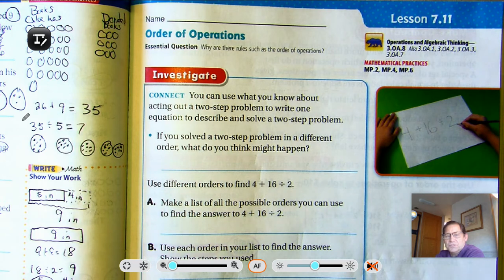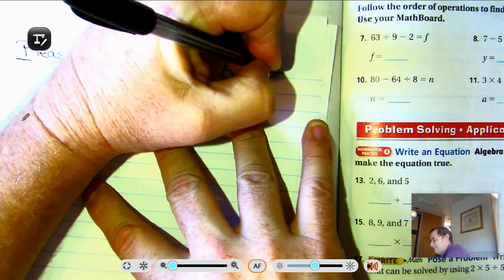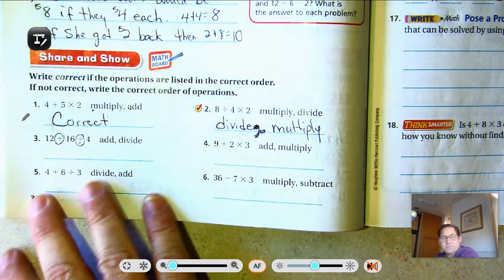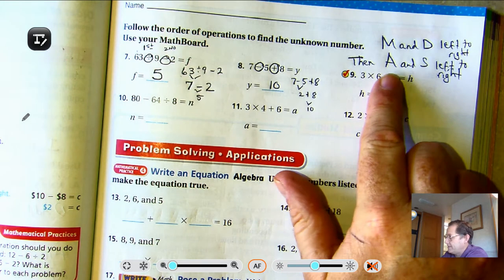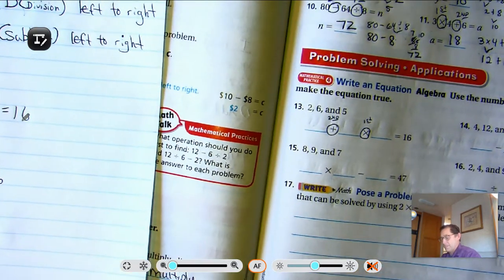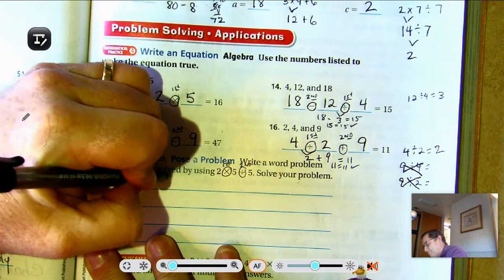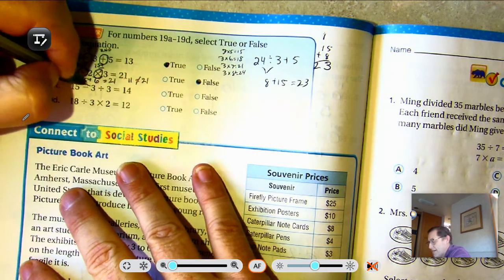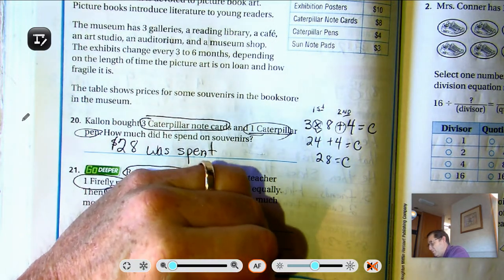3rd grade GO Math-Lesson 7.11 Order of Operations pages 307-310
This video covers Lesson 7.11- Order of Operations on pages 307-310 of the 3rd grade GO Math textbook.